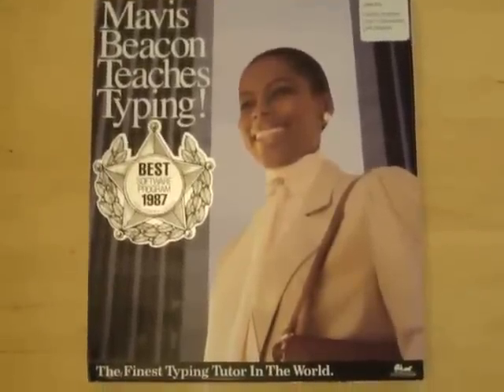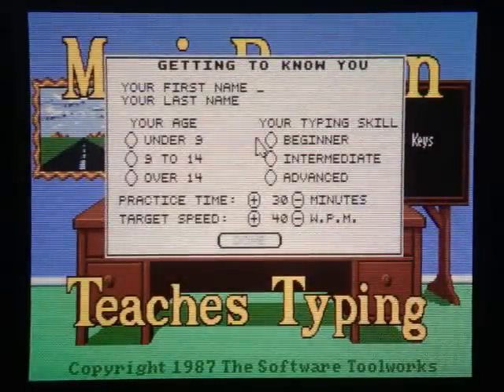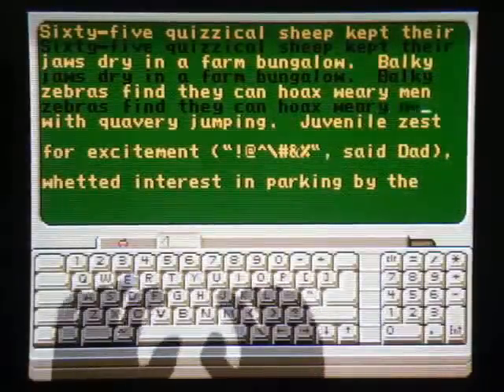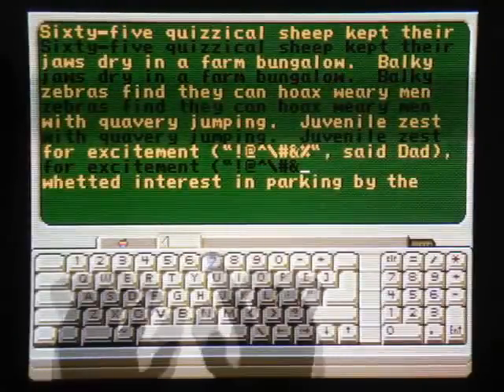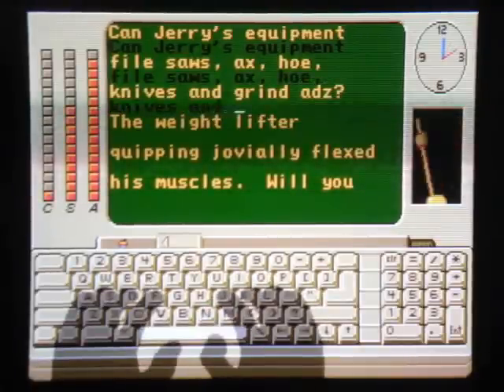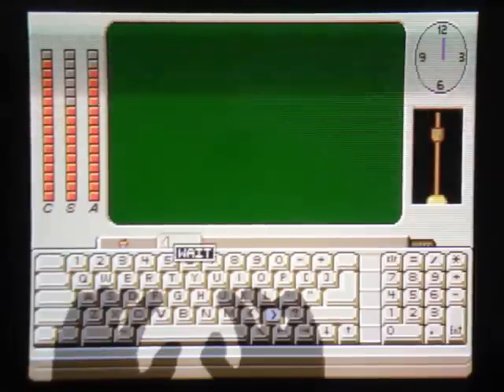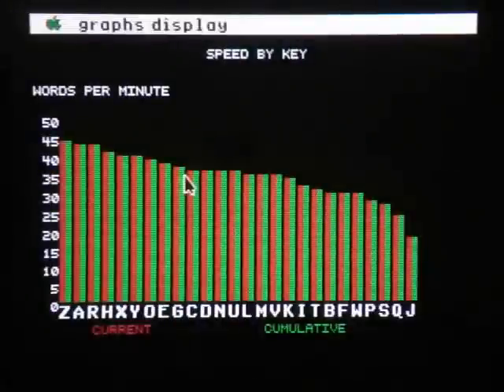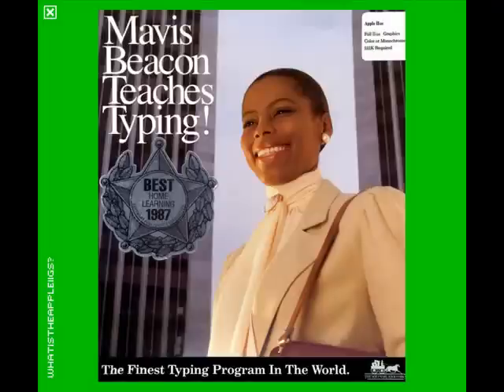Mavis Beacon Teaches Typing Review - 1987 (Apple IIGS)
A look at the classic iconic typing software, Mavis Beacon Teaches Typing!  This the original 1987 release.  Enjoy!